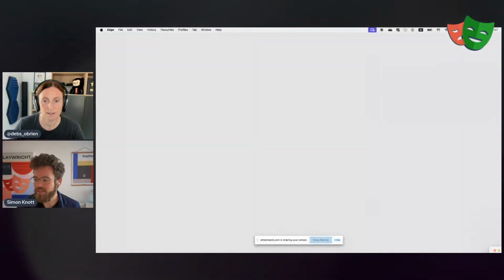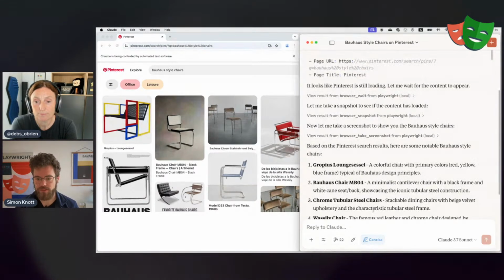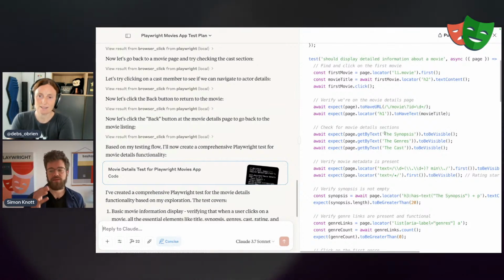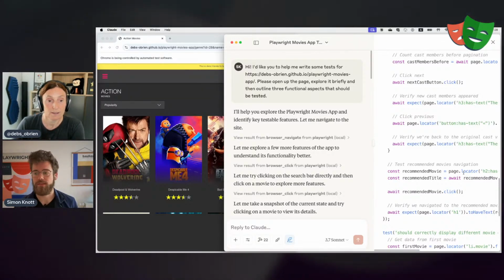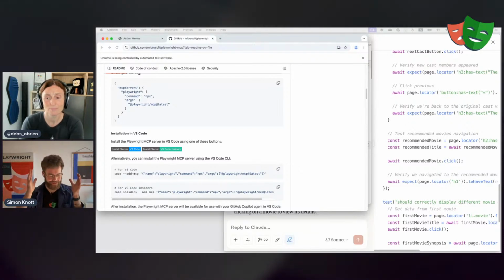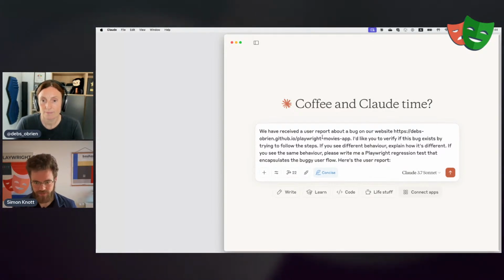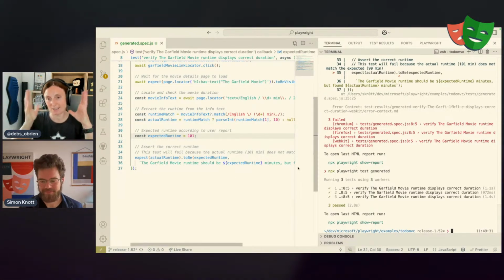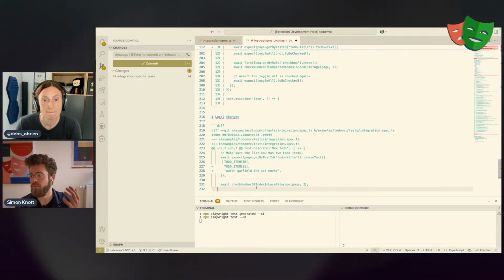Playwright Live - Testing with AI using Playwright MCP (Model Context Protocol) + Live Demo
Join us for a special Playwright Live session where we dive into the Playwright MCP (Model Context Protocol) — a powerful new way to drive and interact with browsers using language models. Let's see and discuss how this can be used for testing.

We’ll walk through:
✅ What MCP is and how it works
✅ A live demo featuring unreleased features for the Playwright MCP — come help us shape what’s next!
✅ How you can start experimenting with it today

Check the readme for more info.

Whether you're curious about AI + testing, or just want to see cutting-edge Playwright features, this session is for you!

00:00 Intro and MCP Chat
09:12 Deme: use MCP server to navigate the web and write a test
46:11 Demo: Use MCP server to check a bug report and write a test
54:17 Demo: Context for AI in VS Code for fixing tests

Featuring: Debbie O'Brien (@debs_obrien), Simon Knott (@skn0tt)